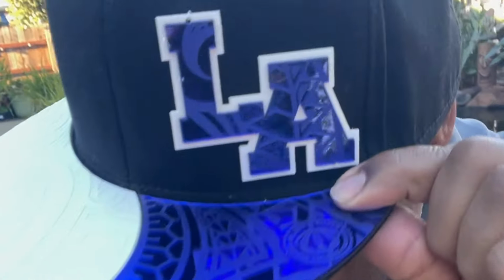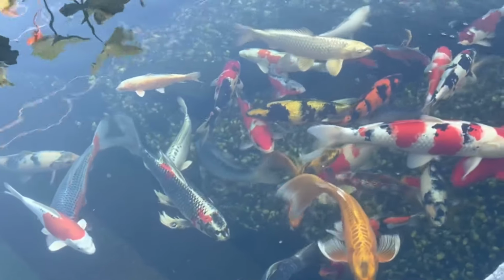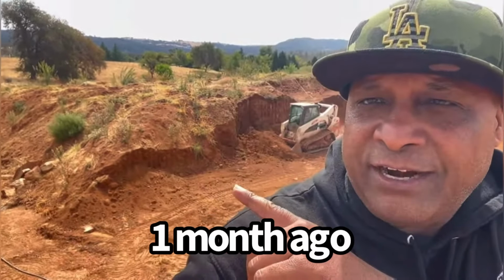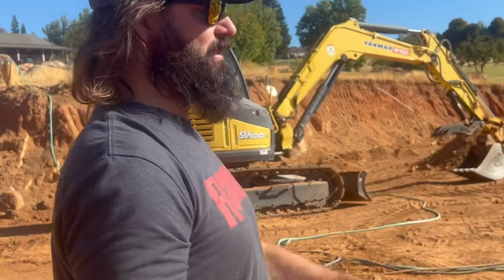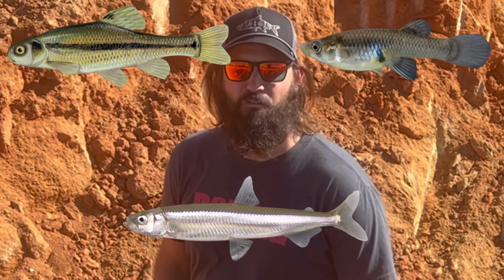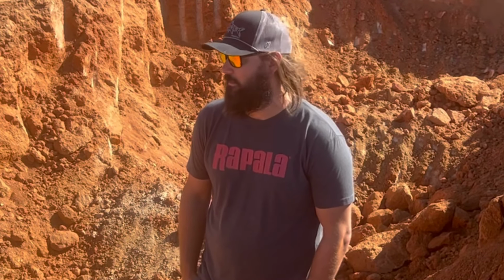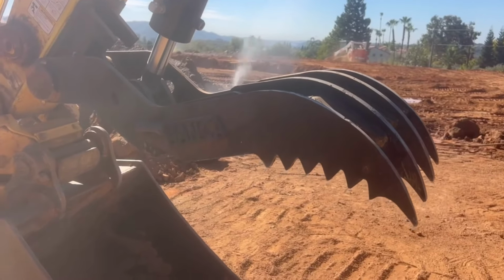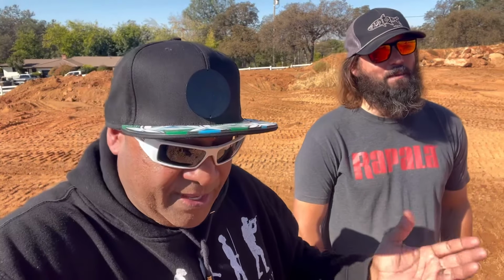Giant DIY Bass Pond Fail!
Update on Michael’s Massive backyard bass pond!

MOUNTAIN TREE
To Purchase MT products EMAIL👇🏽👇🏽

Get your Minn Finn at⬇️
KOI ENTERPRISE
KOI AUCTION

MINN FINN
Literature
Calculator

THE POND DIGGER
LINKTR.EE

Ha Y N Fish Keeper MERCH
COMING SOON!!

Don’t forget to.
MUSIC
Outro